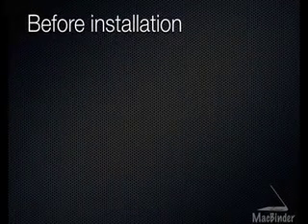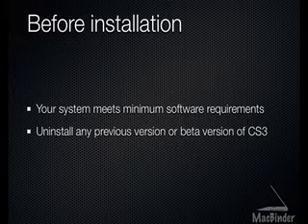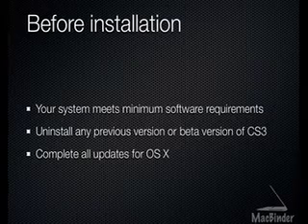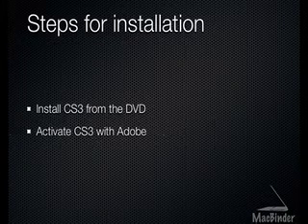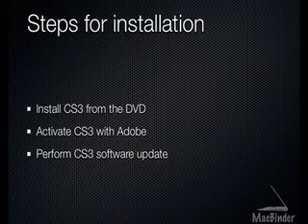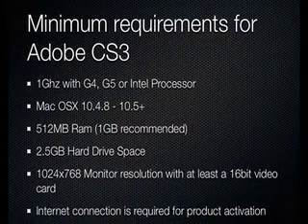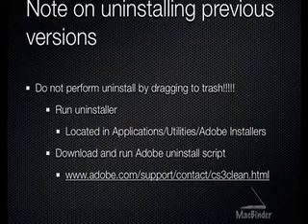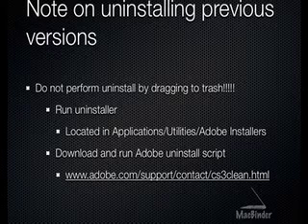Install Adobe CS3 on OS X Leopard Intro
Steps to make sure your system is ready to install Adobe CS3 on Apple's OS X Leopard